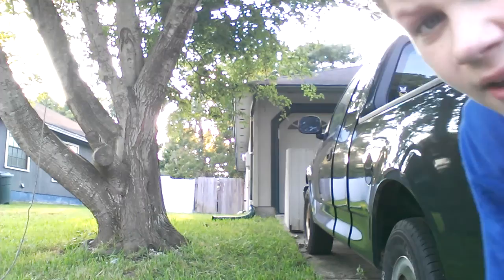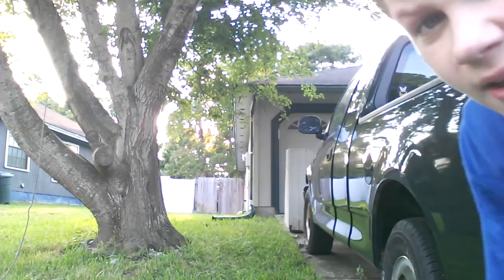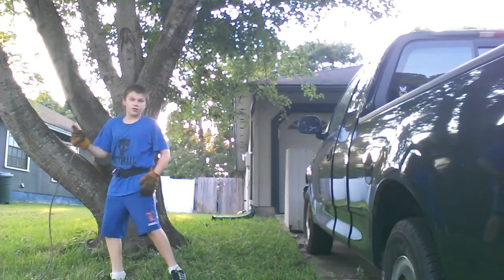Vlog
Twitter is nerfkid2001